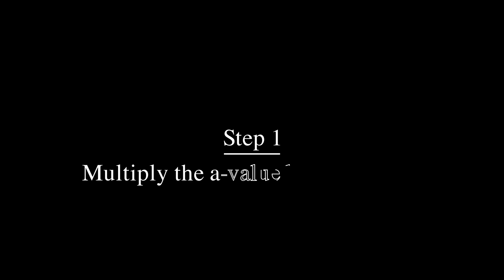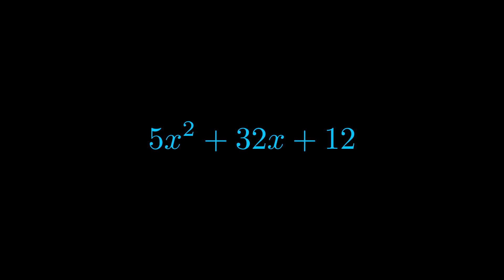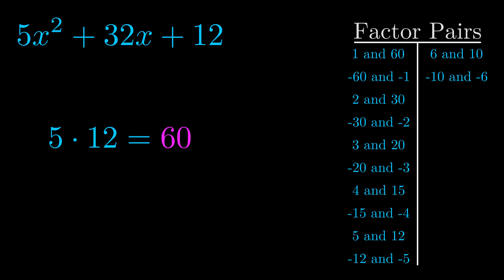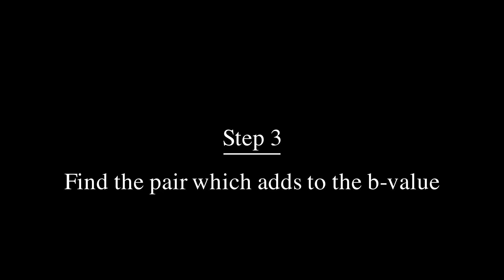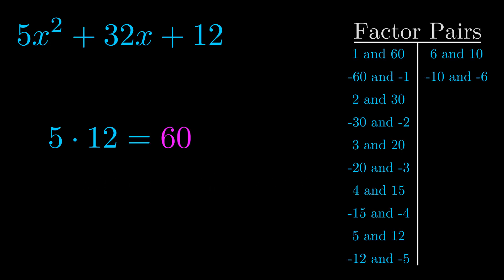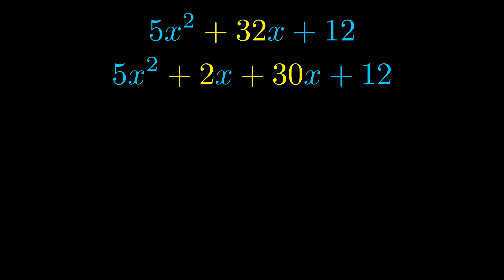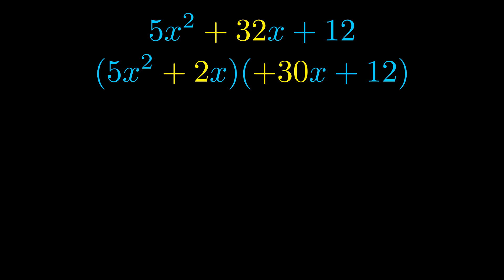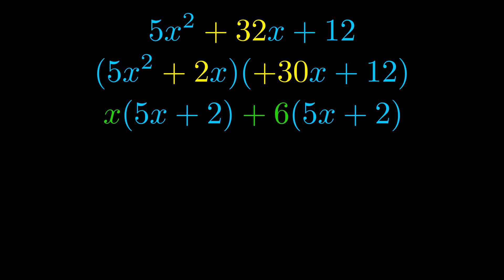Factor 5x^2 + 32x + 12